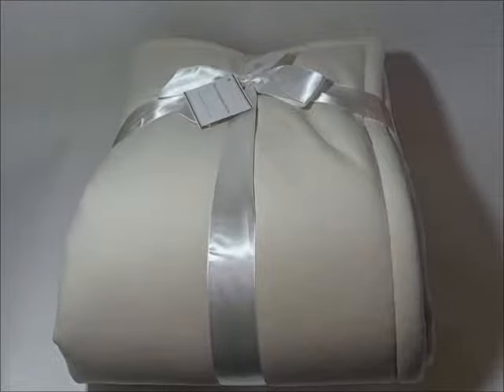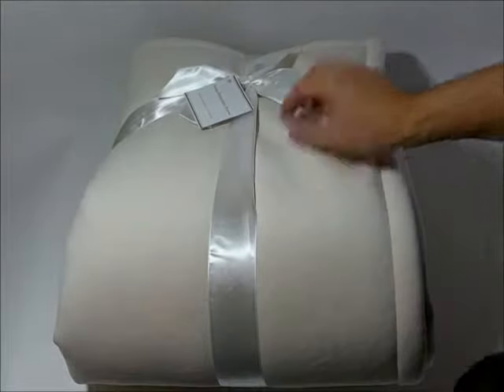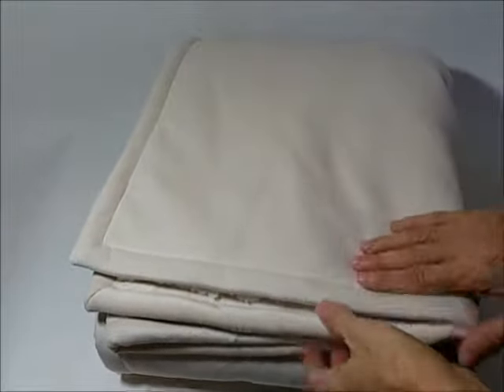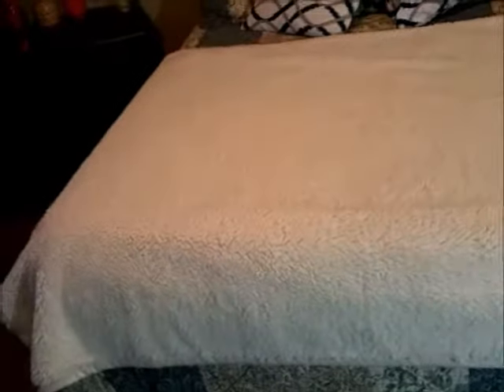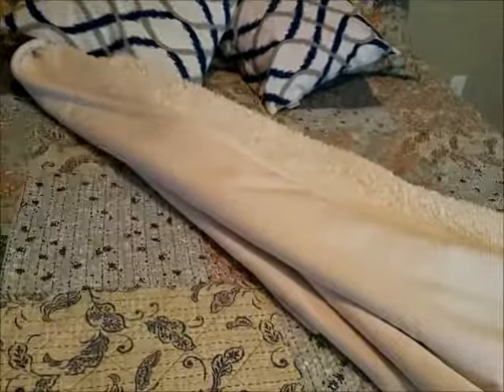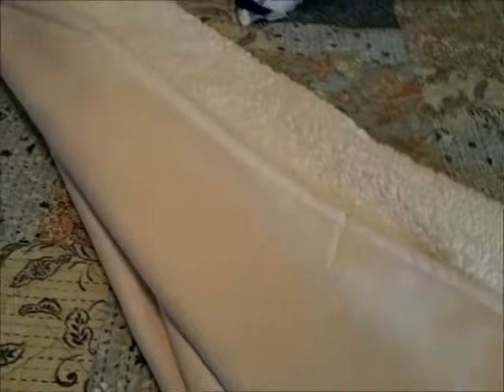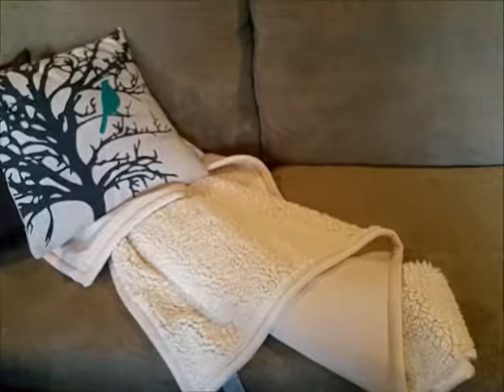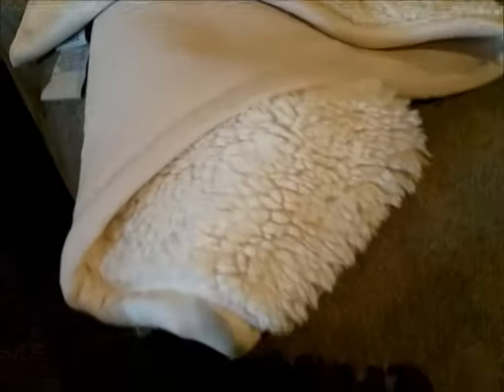F&A Home Ultra Soft Warm Faux Sheepskin Throw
view this product on amazon